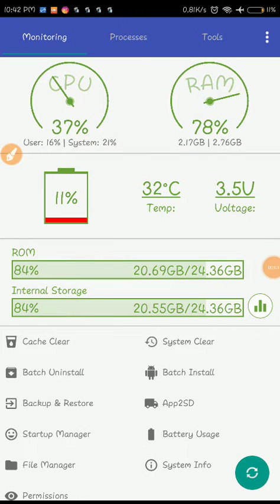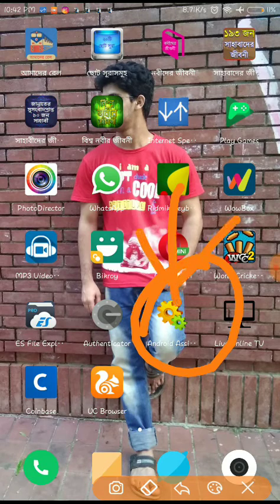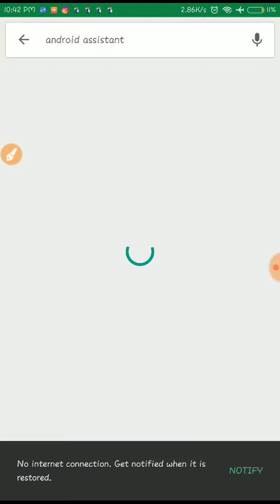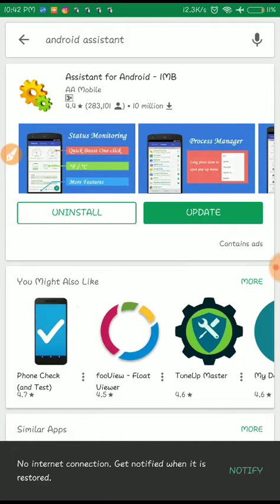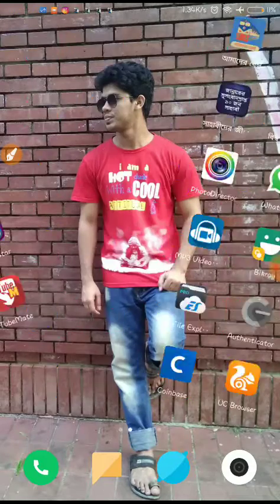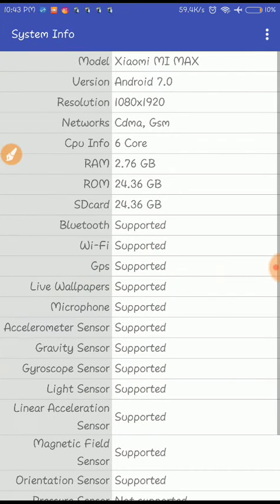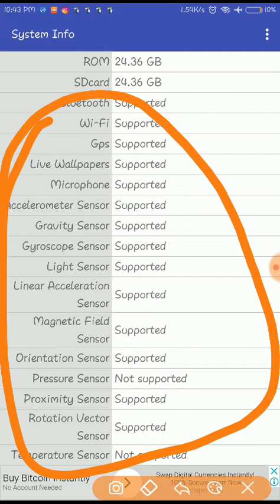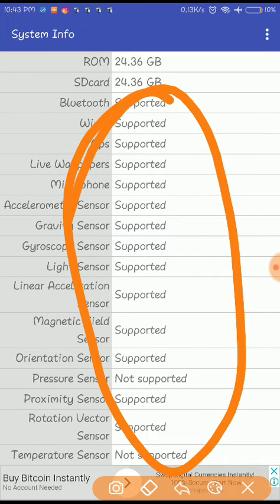How To Check All Kinds Of Mobile Sensor Easily!! Mobile Sensor Checking Easily!!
Assalamualaikum

Tech Solution BD is a youtube channel.Its a bangla tutorial channel. This tech channel is post all kind of tech video like free net,android halp,facebook proble,laptop problem,youtube seo tips,anrdoid,laptop,gaming,also hacking tips.It also give you some android best apps reiview.Thsi bangla channel give you all tips in bangla.So if you stay or need all kind of helpful internet tricks you need to subscribe my channel .i give you all kinds of free net.In the 2018 I create channel for growing all kinds of hidden tips. so stay with us.

Tech Solution BD is tech bangle channel.It give you all tech bangle tips.which is all bangla tips channel.Tech Solution BD give you all king oif free net 2018 like gp free net 2018,robi free net 2018,airtel 2018,banglalink free net 2018.Also I give you the all bondho sim offer 2018.

Tech Solution BD channel give you all tips of internet package, Which mb package you need,Also all kind of hidden offer,Internet package buy and replace offer.Also all hideen tips offer give you.Also give bangla hacking tips which is need for you.thi Tech Solution BD is rewlated all kinds of android mobile problem solve tips,.I also give laptop problem solve tips.Android  phone all hiden trick also  I give you tech bangla pro related all video totally free.Tech Solution BD give you the free vpn tips which is premium. Also give you software review bangle 2018.Also give youtube rules and conditions,Its also give you all paid apps fully free.Its give youy online income tips eith live payment proof.Online income bangle is the best choice for make money online.I am sawon for help you.

Tech Solution BD this tech bangle channel gives the all kinds of android mobile problem also how to hack a mobile.Best Android Mobile review in bangle,So stay with Tech Solution BD channel.Its also give you android latest phone rivew bangla Insallah .We will give you more pleasure.

This channel also post of trending bangla news 2018.“Tech Solution BD”is a youtube channel, which post only bangla news hd. (বাংলা নিউজ 2018)

Bd news means Bangladesh news live.Bangla channel also post the sports news bd,also Bangladesh players news like masrafee bin mortaza,sakib al hasan,musfiquer rahim.

Bangladesh is a populated country so its have bangla crime news. “Tech Solution BD””channel We post all type of bangladeshi crime news hd..its give bangle latest news 2018.which is Bangladesh trending news 2018.

Today the latest bangla news are post like bangle news today or bangle top news today. . “Tech Solution BD””channel publish high quality trend video Our bangle news(বাংলা নিউজ 2018) vocal is so high.